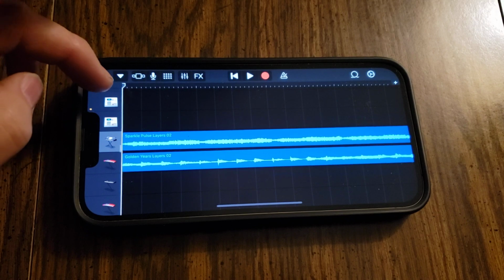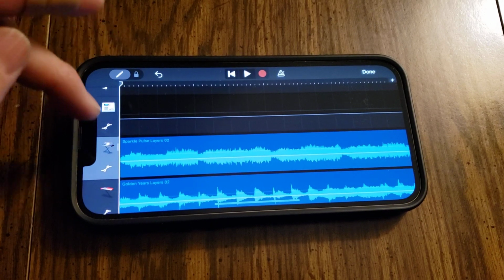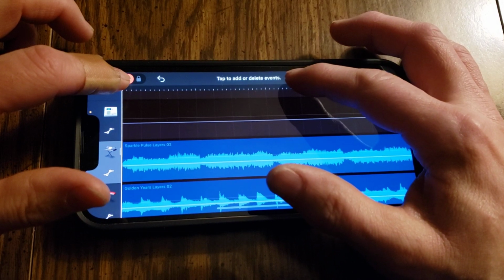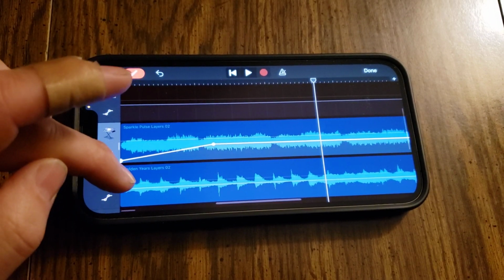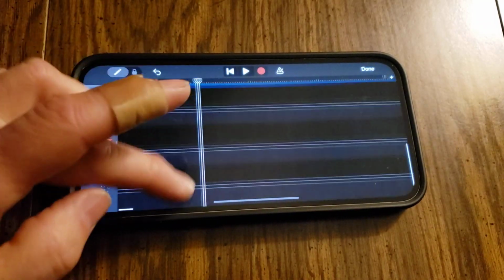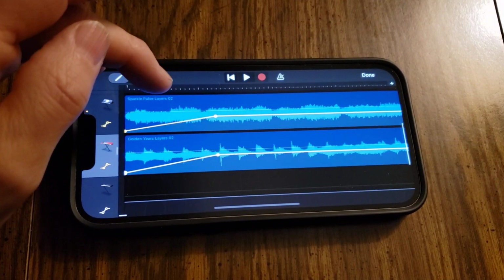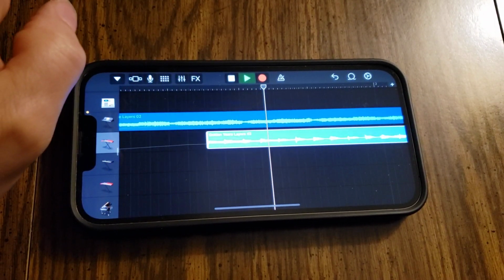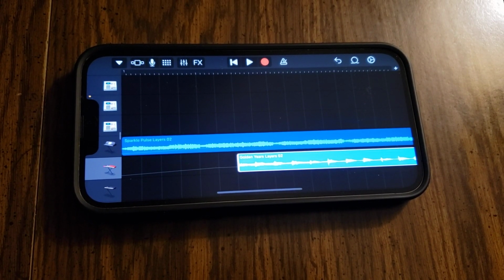How to fade in a song on GarageBand on iPhone 📱 🤔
2022 Apple 12.9-inch iPad Pro (Wi-Fi, 128GB) - Silver (6th Generation)

LEGO Star Wars Luke Skywalker’s X-Wing Fighter 75301 Awesome Toy Building Kit for Kids, New 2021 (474 Pieces)
-20% $40.00
List Price: $49.99 One-Day

asmr

Check this out!
The Sims 4 Limited Edition [Online Game Code]

asmr

GarageBand is a line of digital audio workstations developed by Apple Inc. for macOS, iPadOS, and iOS devices that allows users to create music or podcasts. GarageBand is developed by Apple for macOS, and was once part of the iLife software suite, along with iMovie and iDVD. Its music and podcast creation system enables users to create multiple tracks with pre-made MIDI keyboards, pre-made loops, an array of various instrumental effects, and voice recordings.

Apple positions GarageBand for the consumer market. For the professional market, Apple offers another product, Logic Pro.